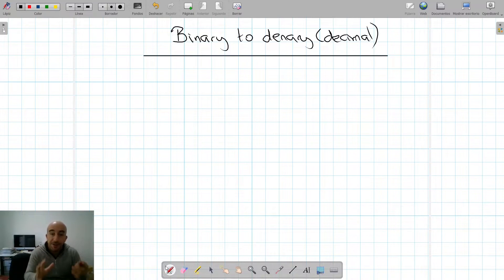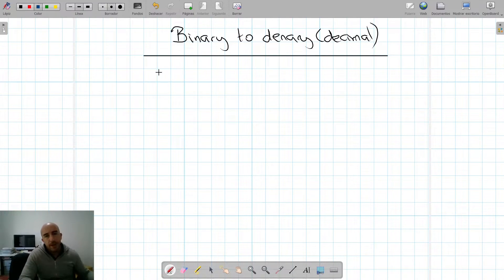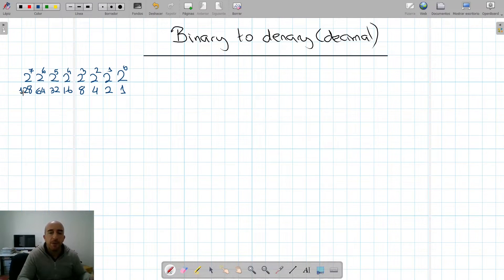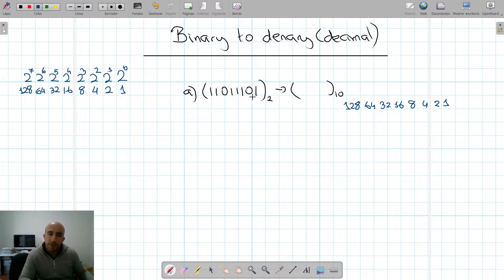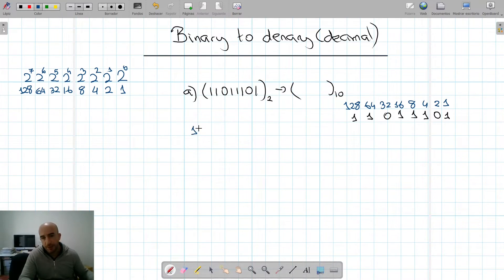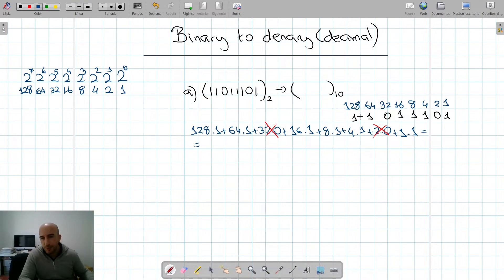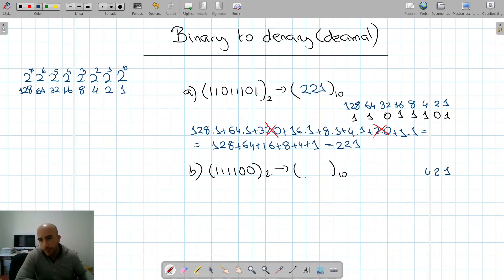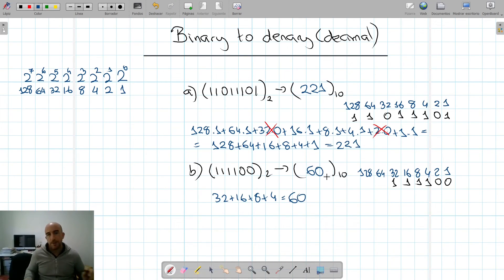💻 COMPUTER SCIENCE: Converting from Binary to Denary (decimal) . 9618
How to convert numbers from the binary system to the denary system.